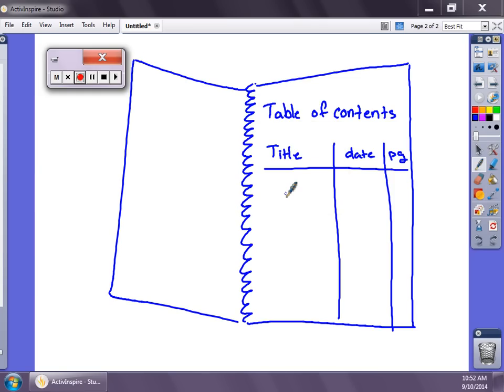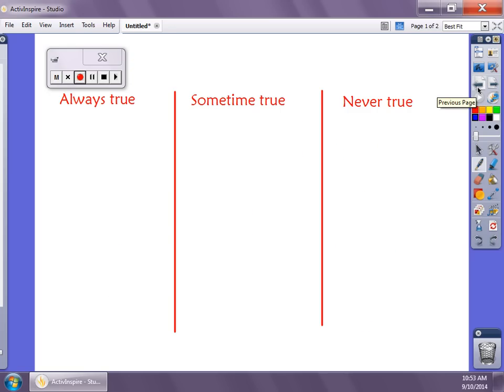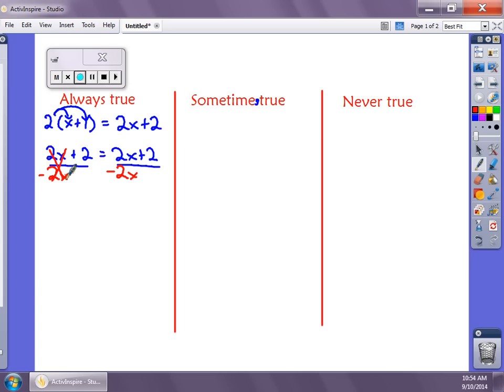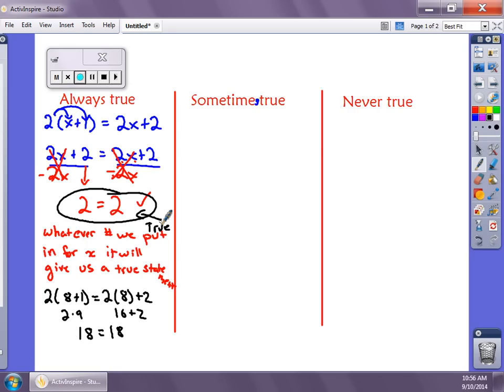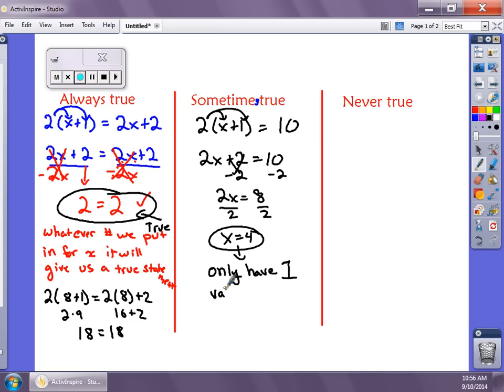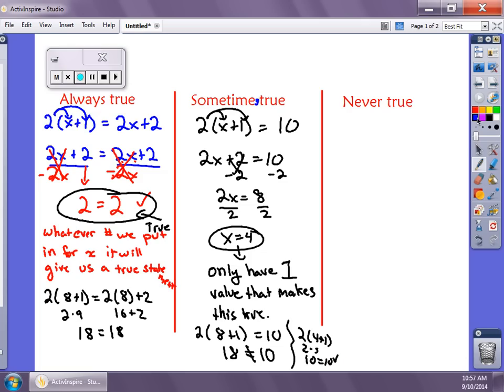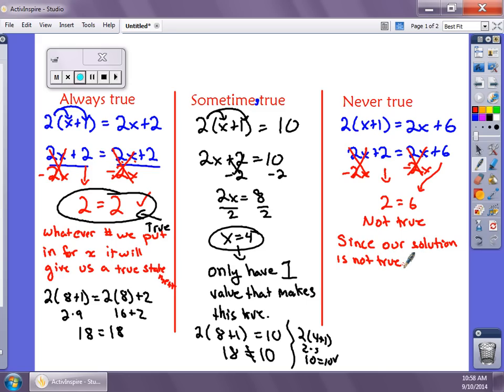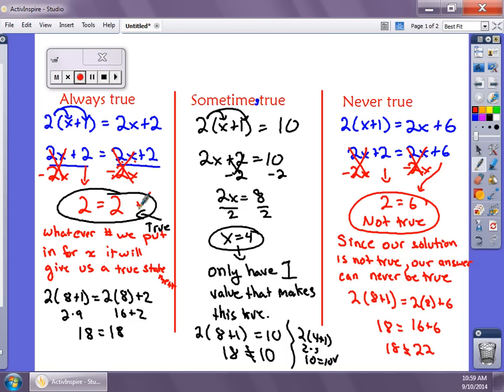always sometimes never